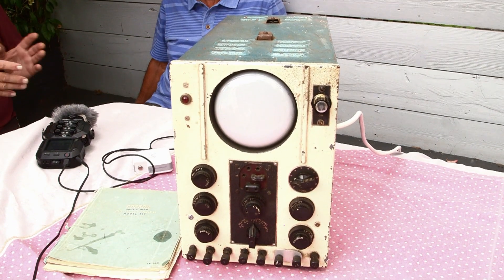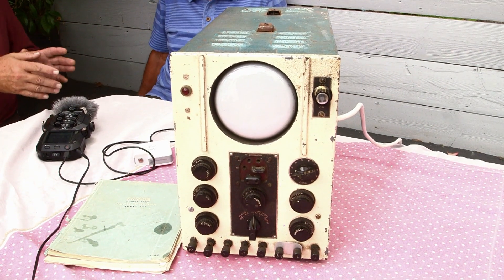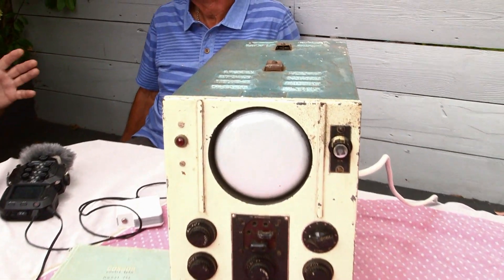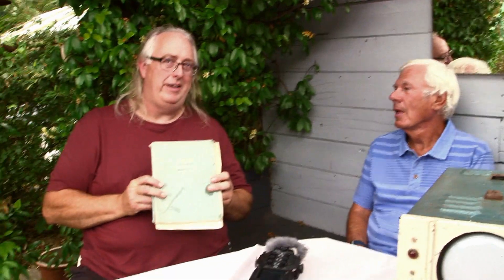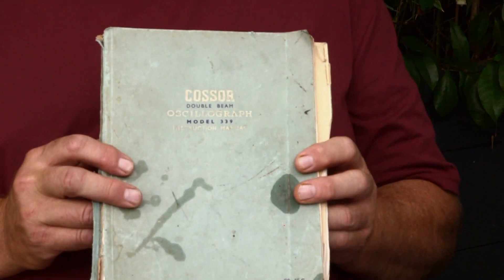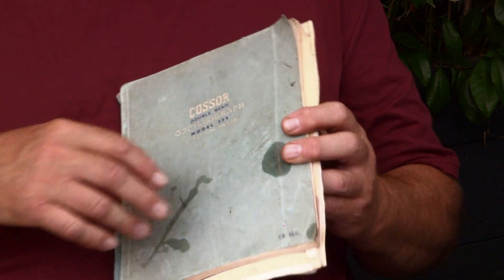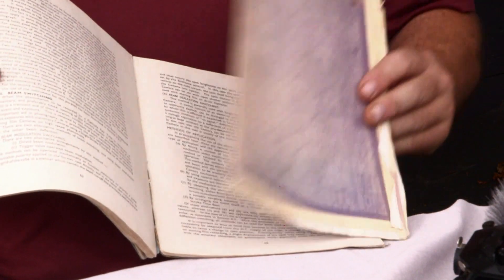World War 2 oscilloscope and its adventures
Hi everybody this week we have a very special episode where we interview Peter and talk about his adventures on the high seas in the Navy and his Cossor model 339 dual beam World War 2 oscilloscope he has had since he first joined the Navy.

The Cossor Model 339 Double Beam Oscillograph is an oscilloscope with a 4.5" double beam 09 type cathode ray tube that could without any modification be replaced with a 26 type single beam CRT.

The instrument was delivered with 09J (blue) CRT as standard, but it could be fitted with the a 09D (green) or 09G (blue-green with 10 sec. green afterglow) type CRTs.

The dual beam and single beam tubes were directly interchangable; the two vertical amplifiers working in push-pull for the single beam. One channel showed an inverted image when using the dual beam tube.

For photographic recording, Model 427 Camera could be used.

The Model 339 is based on the pre-war Model 3339 which used different valves.

There were intermediate versions between the 3339 and 339 models. For example, some of the later 3339 were also fitted with the front panel switch and indicator lamp.

Country Great Britain (UK)
Manufacturer / Brand Cossor, A.C.; London
Year 1942–1946
Category Service- or Lab Equipment
Net weight (2.2 lb = 1 kg) 20 kg / 44 lb 0.8 oz (44.053 lb)
Price in first year of sale 45.00 GBP